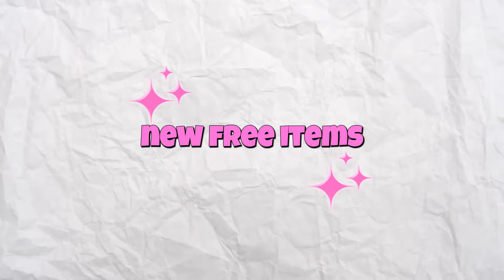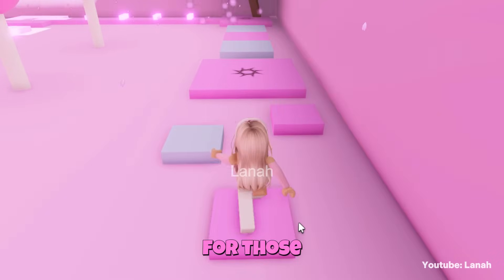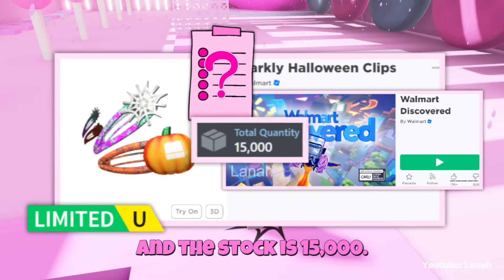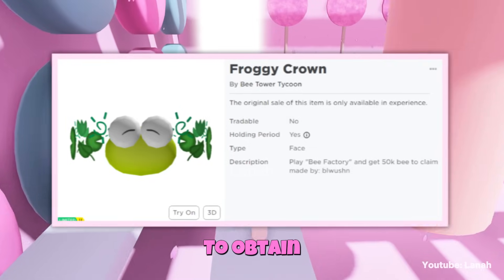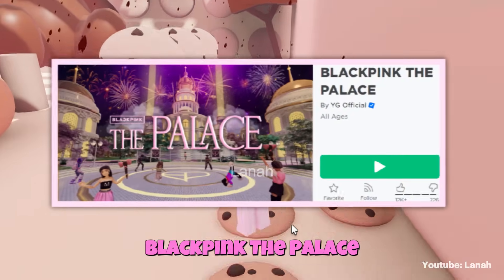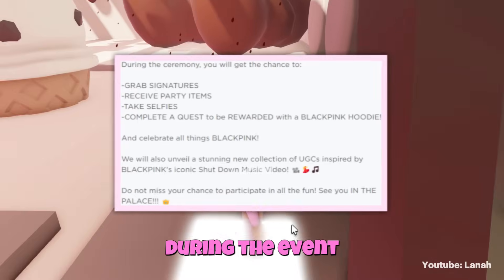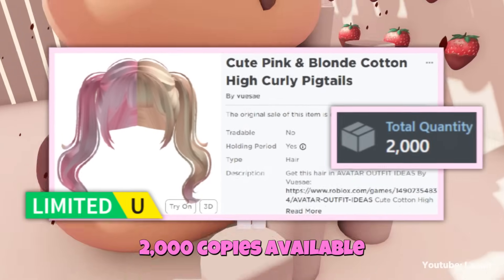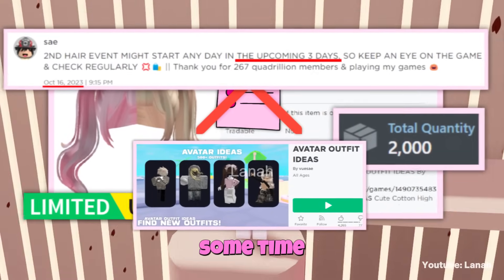GET NEW FREE ITEMS + UPDATES 😍😊 / FREE HAIRS / FREE ITEMS / FREE CLOTHES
New roblox updates: Free items, Free Hair, Free Bundles

Links
Froggy Crown
BLACKPINK Hoodie
Cute Pink & Blonde Cotton High Curly Pigtails

▶ timestamps
0:00 hello
0:05 updates